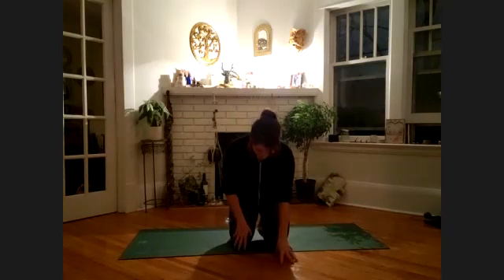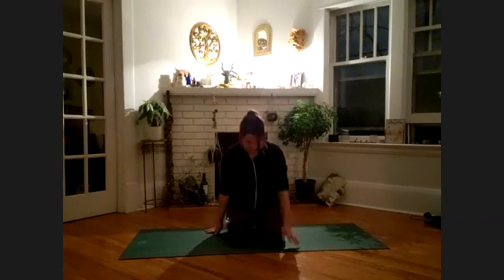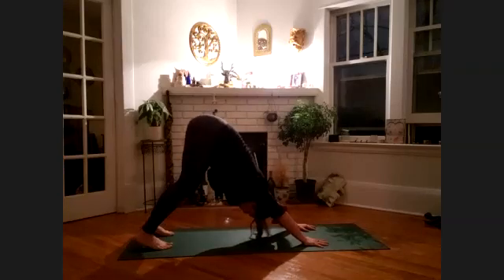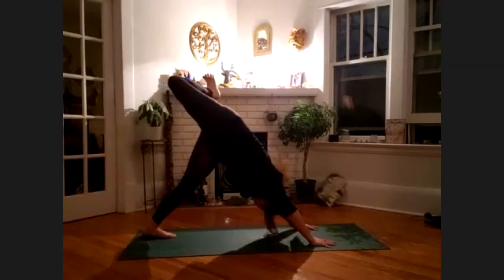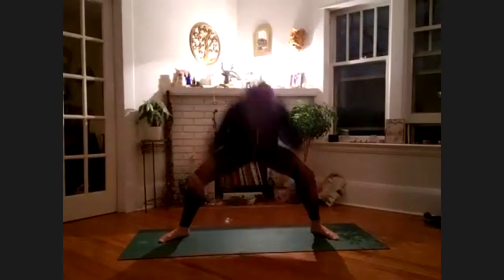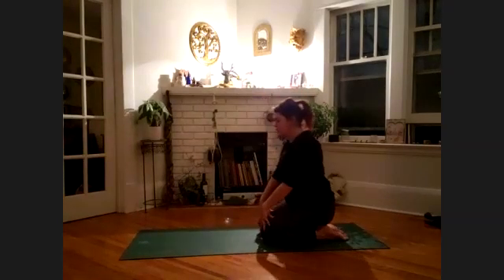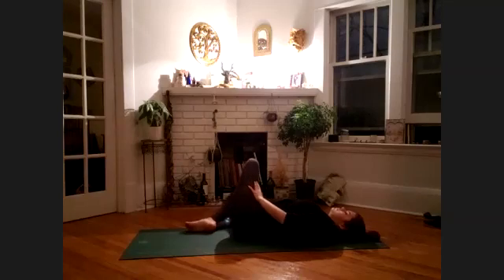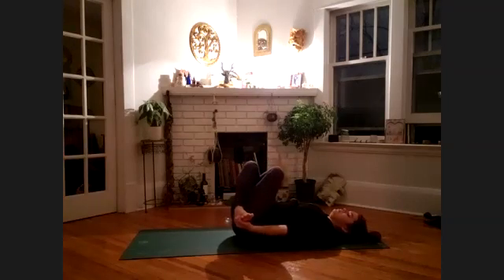Full Moon Gemini Movement & Meditation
A yoga based energy healing practice under the energy of the full moon in Gemini November 2020. This practice is timeless and can stand alone as a solid full length class.

Full Moon is an active practice.

Make a Donation or to Browse all of my Services & Projects

Elizabeth @chrysalisinvictus

***Body Magick is a yoga and energy healing-based movement and meditation practice designed to facilitate your spiritual and emotional healing and growth. It provides guidance on how to work with your body physically, emotionally, and spiritually, how to navigate blockages, and learn to integrate the specific languages of all three. Ie. How can you trust your gut if you don't know the language it is speaking? Body Magick compliments and enhances any spiritual path or magickal practices regardless of tradition, age, or gender***